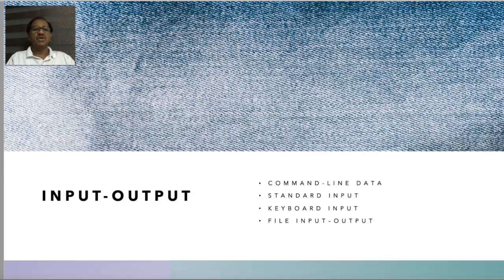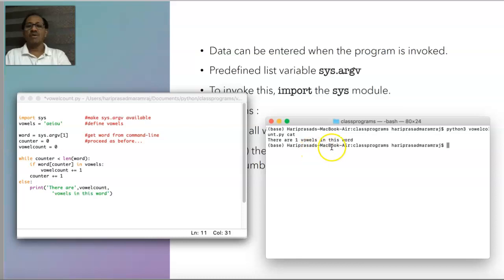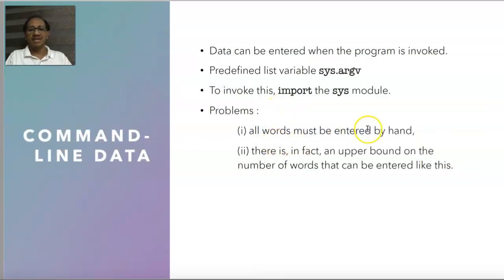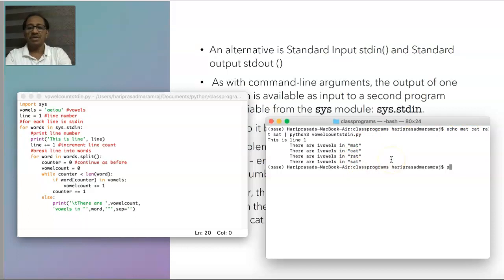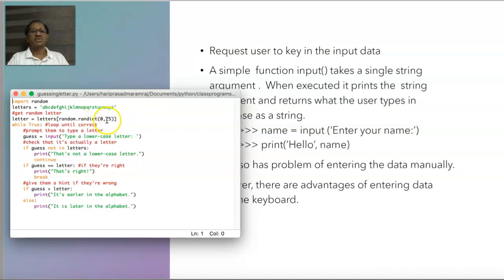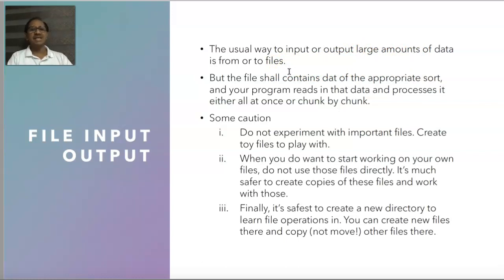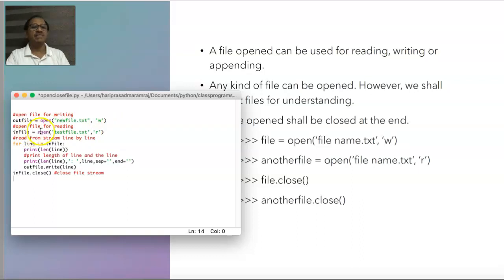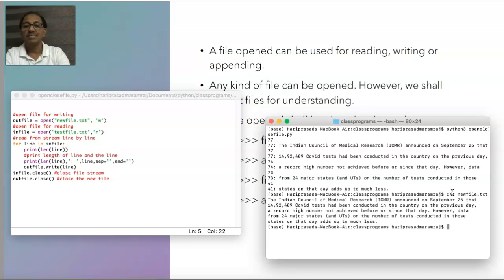Input-Output in Python